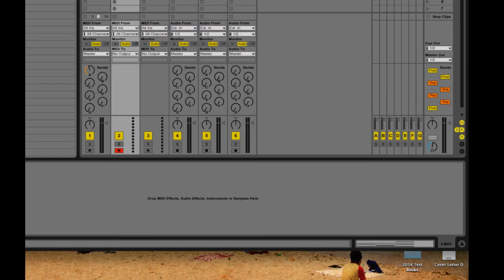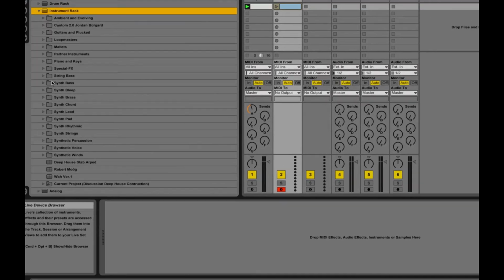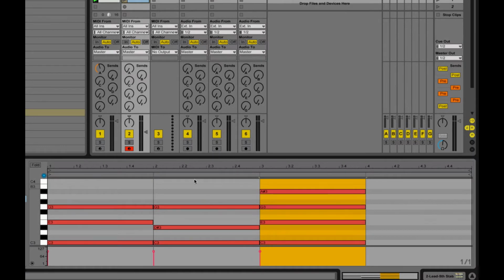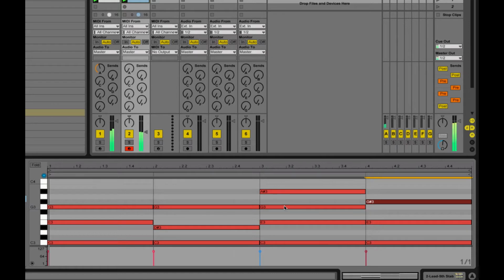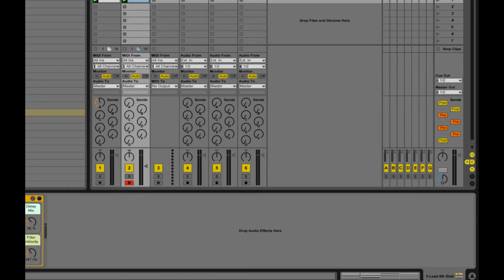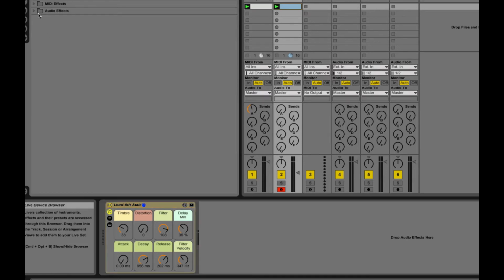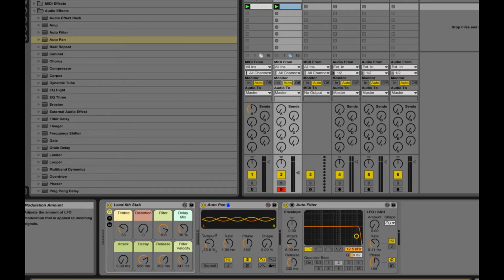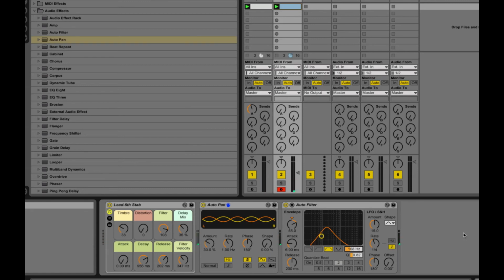Chord Progressions Preview & Moving Pads In Ableton 8.4 64bit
I will show you a bit of the major and minor C scale for the C chords we will be making, then we move into moving your pad for house pads.